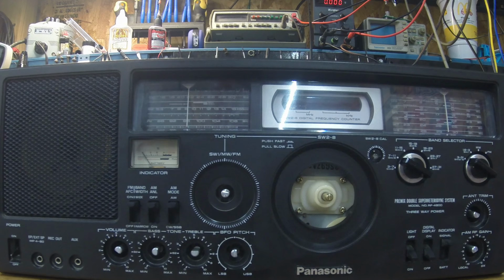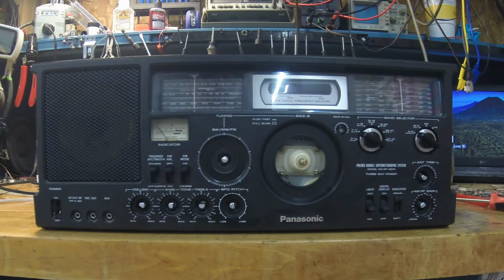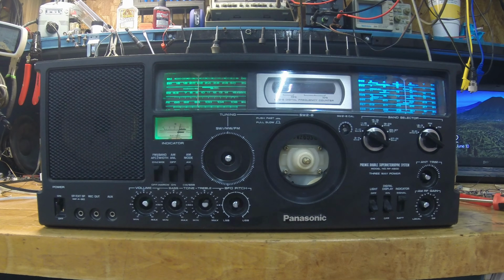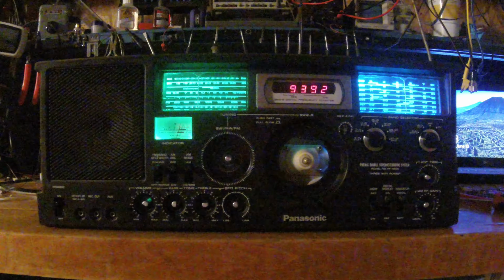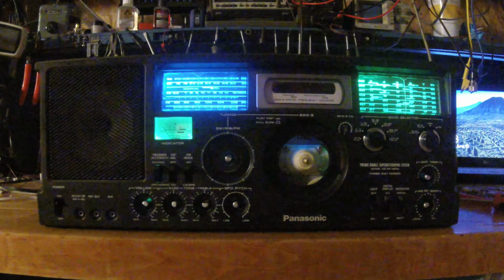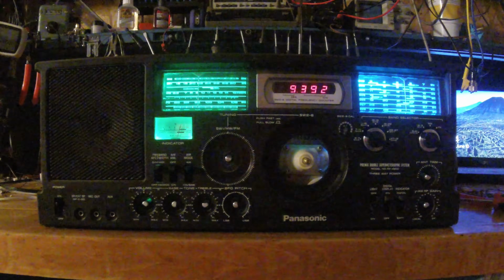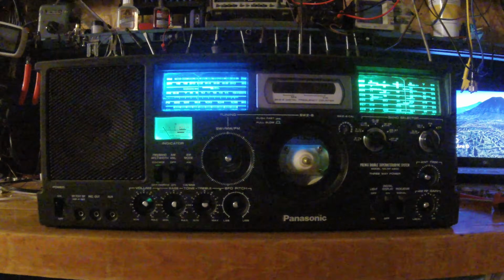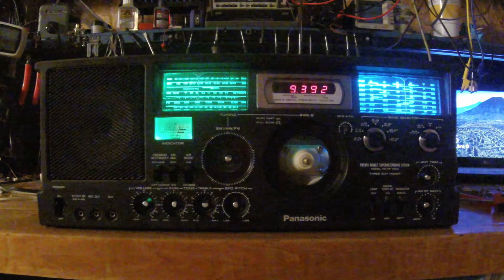Panasonic RF-4800 Shortwave Radio RGB LEDS Completed Part 5